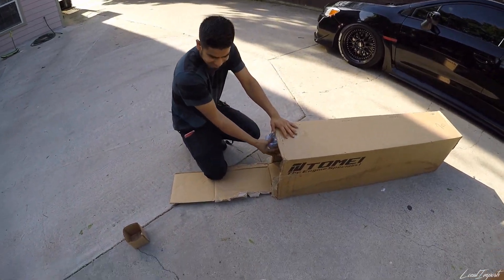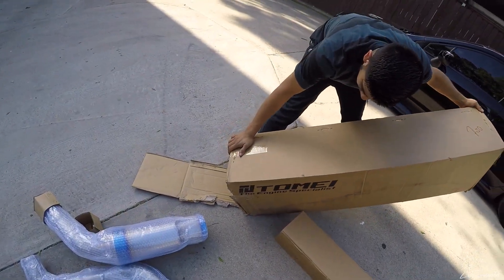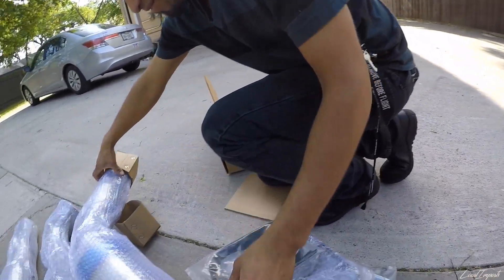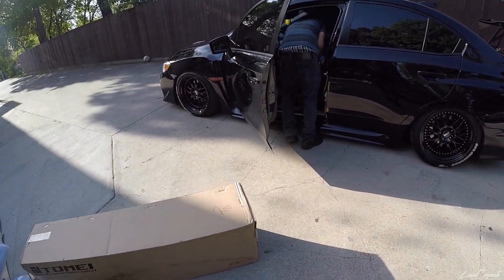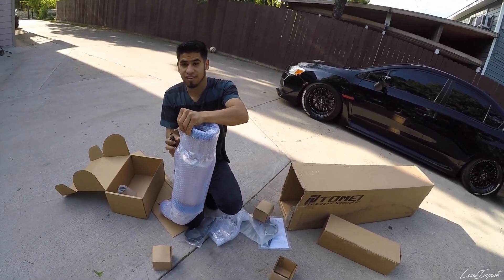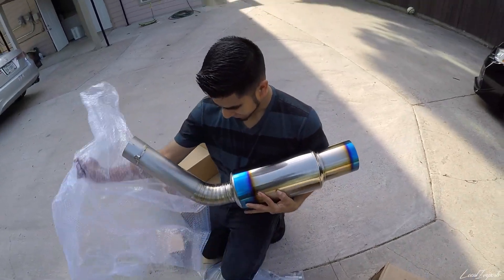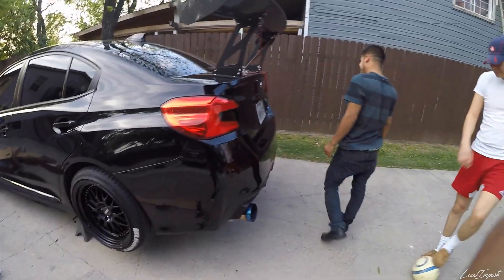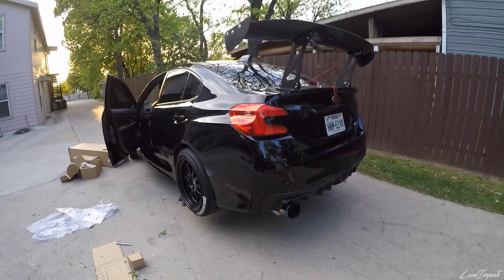Installing a Tomei Exhaust on the Subaru WRX (catback exhaust)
We just installed a tomei exhaust on the 2017 Subaru WRX!!